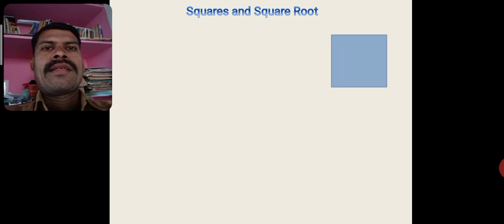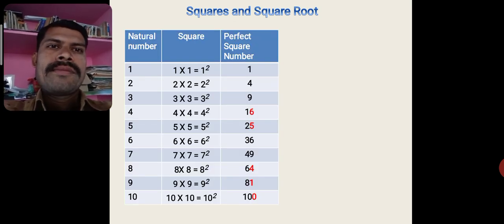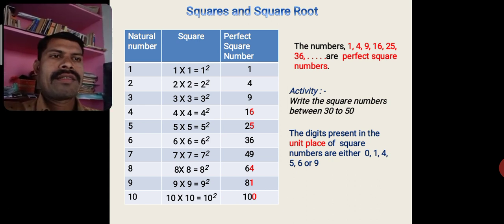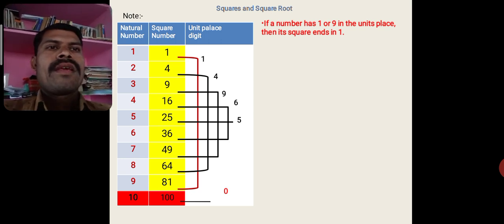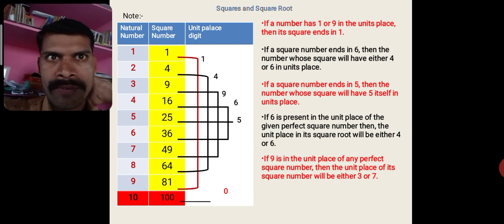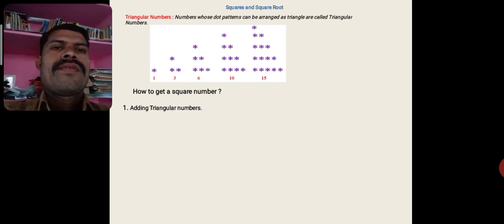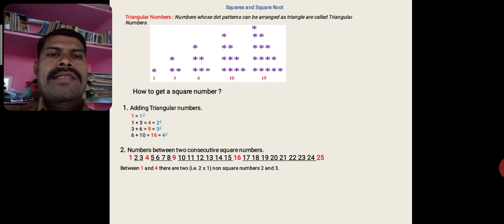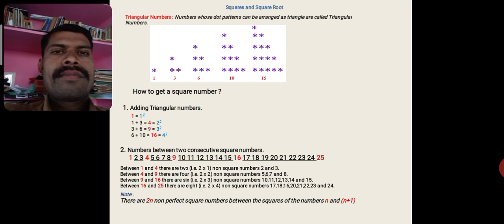Squares And Square Roots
Meaning